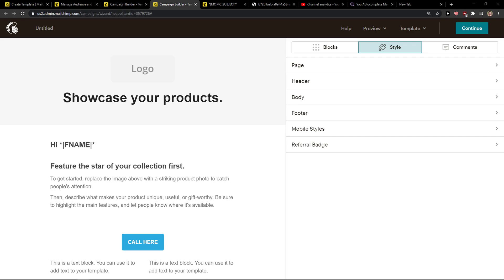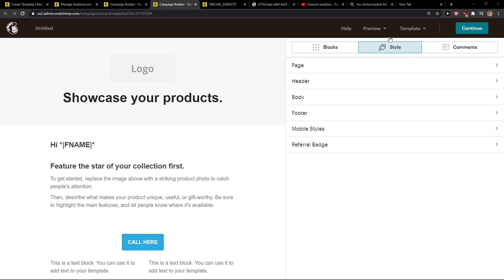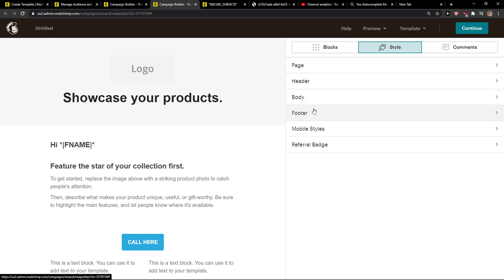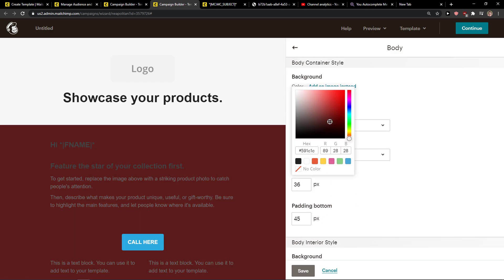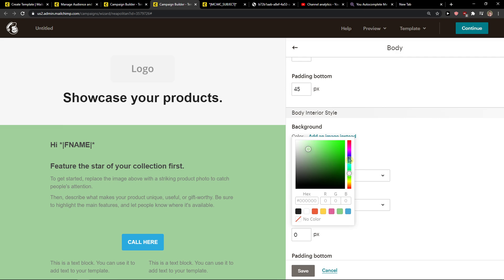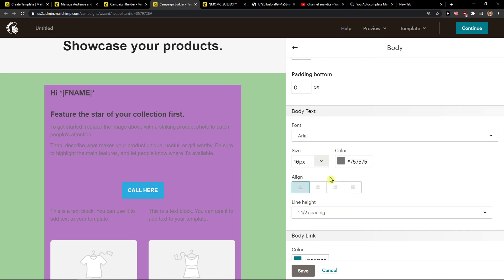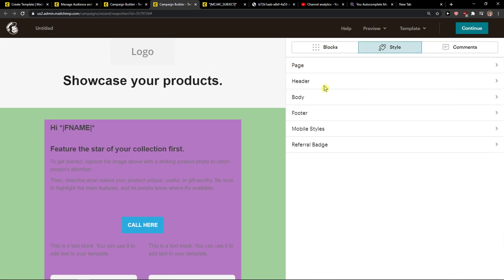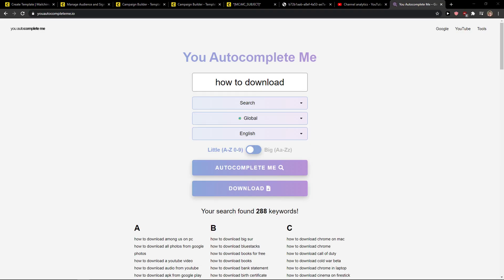How To Change Background Color In Mailchimp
In this video I will show you How To Change Background Color In Mailchimp

GET AMAZING FREE Tools For Your Youtube Channel To Get More Views:
Tubebuddy (For GROWTH on Youtube):